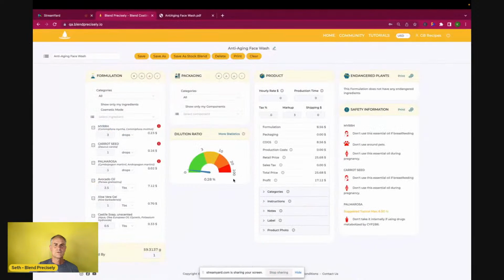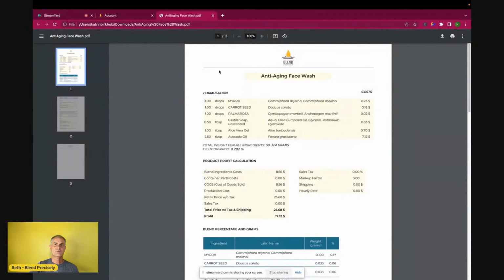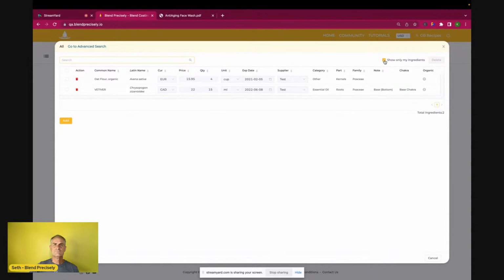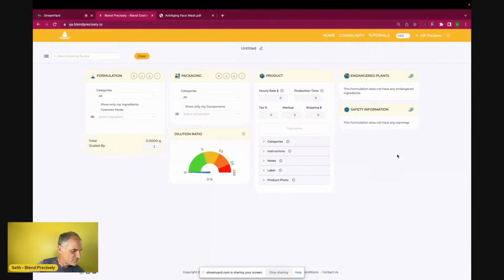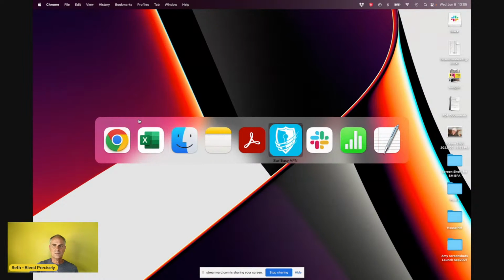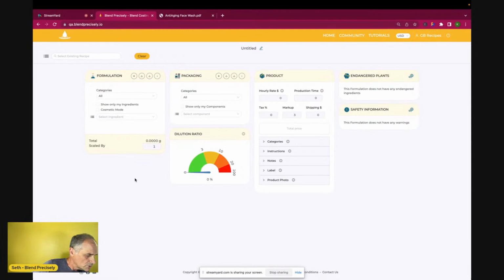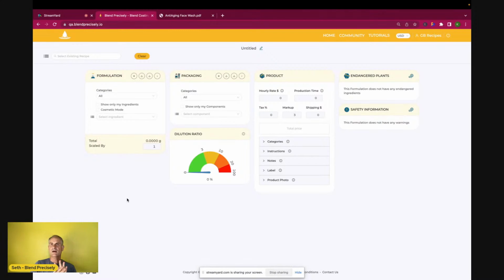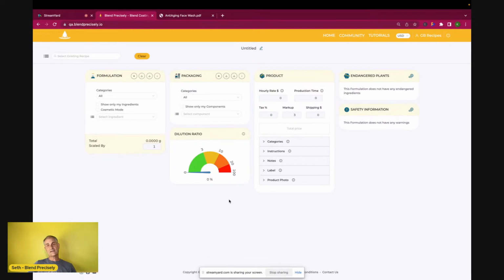#83 - Blend Precisely Roadmap 2022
#83 - Blend Precisely Roadmap

Looking into the future! We have a lot of features we are working on, and I wanted to share some
of them with you to get your vote on what is the most important.

Here is the list of features we think will be most important to you. Please let us know what you think during the live or in the comments.

1) improved printing features
2) invoices
3) advanced filtering and searching for ingredients
      - includes therapeutic properties
      - create an invoice to share with a client
      - select what to include in a printout
4) make it easier to add ingredients
      - replace spreadsheet uploads by simply selecting and modifying from the existing Blend Precisely Ingredients list
5) expanded business profile for sharing with clients
6) client management system
7) backup and download my data
8) recipe sharing (Social Media, Clients, Stores, etc.)
9) select recipes by category
10) add resources and events

Seth

P.s. We have a few resources available for you:

Blend Precisely Aromatherapy Business Calculation offers a 14-Day Trial

Be part of the threatened medicinal and aromatic plant solution!
Join as an Airmid member to help facilitate projects and partnerships
aimed to protect and preserve medicinal and aromatic plants and their
use by Indigenous Peoples: